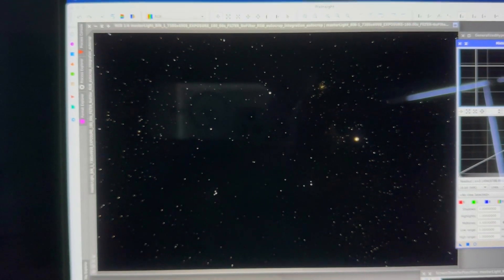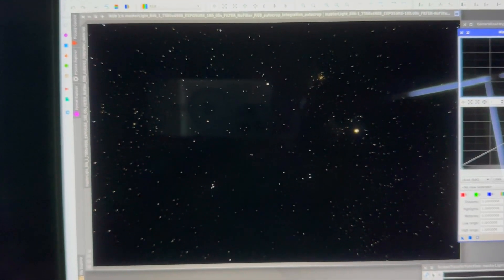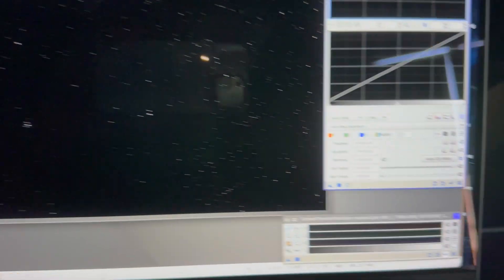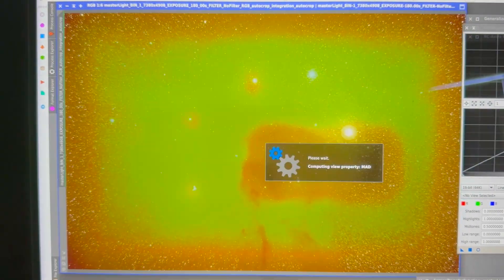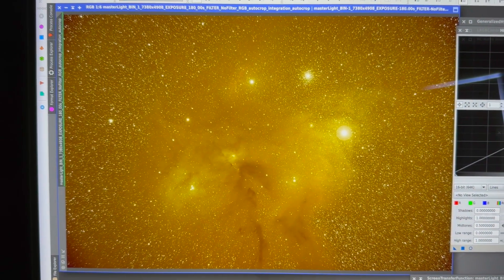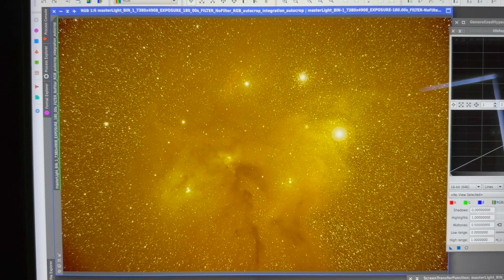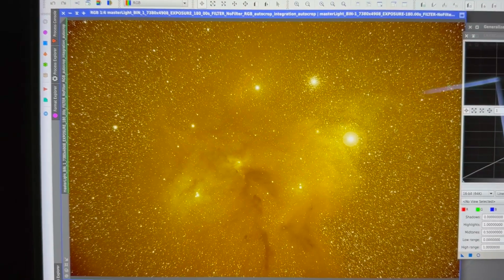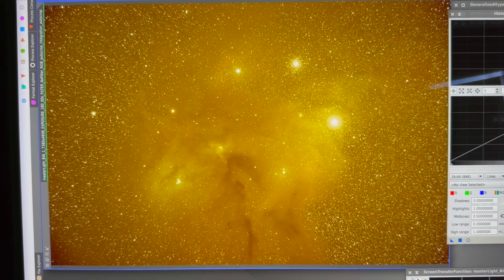Cocktail Blog No. 19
In this Cocktail Blog I reveal the first serious attempt at an image with the small, super wide-field scope with the one shot color camera, got bugs in my drink and saw Orion rise upside down at the end of the night!